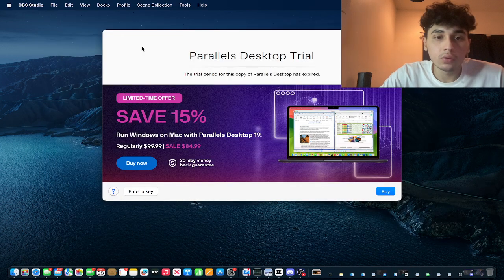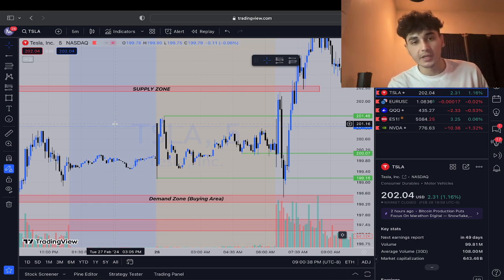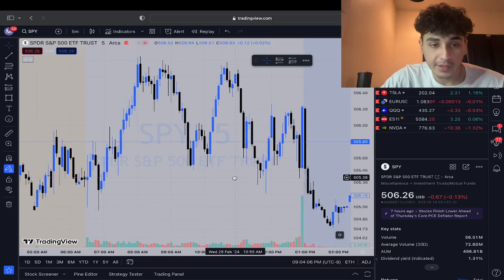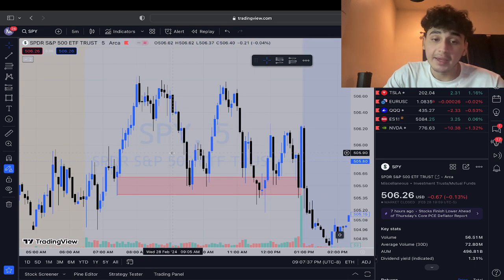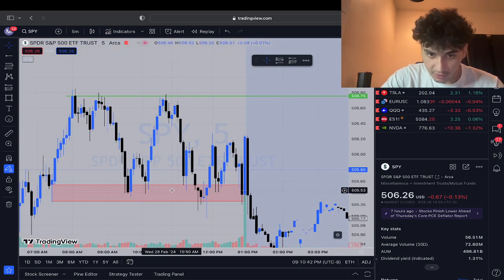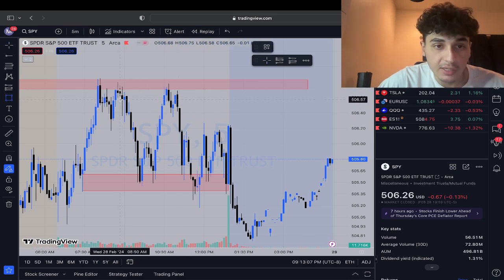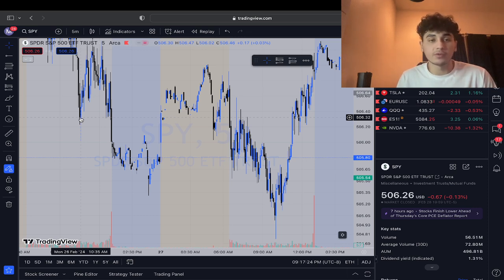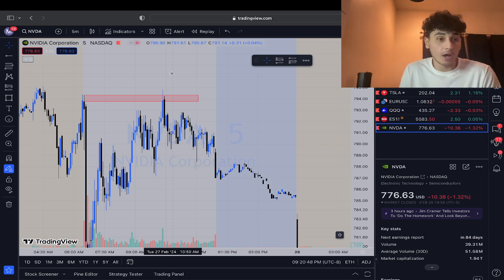How To Draw ACCURATE SUPPLY & DEMAND ZONES